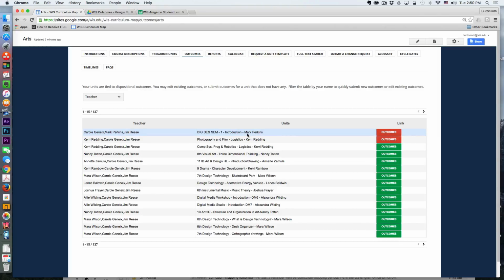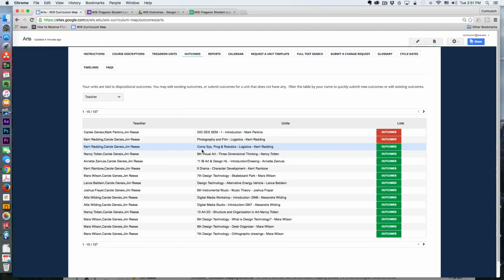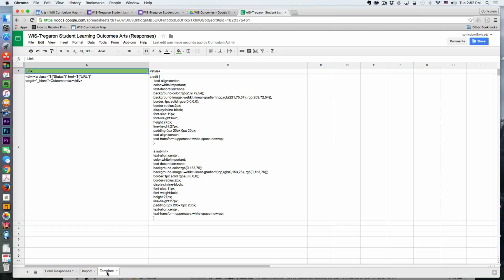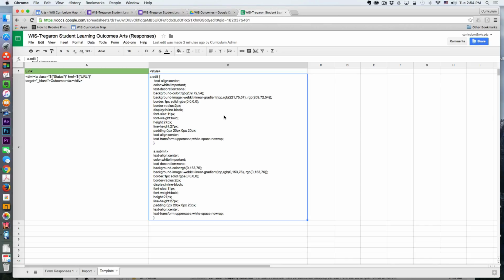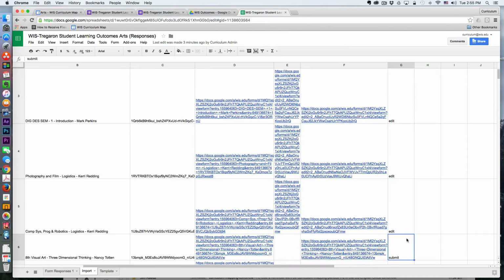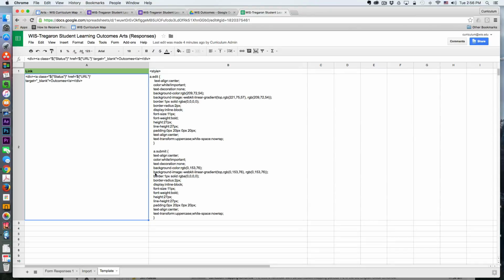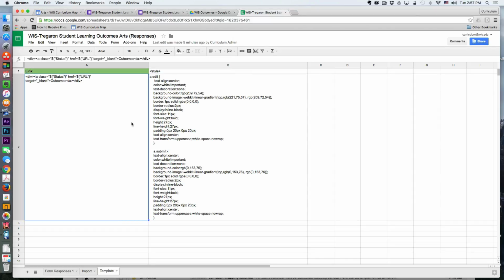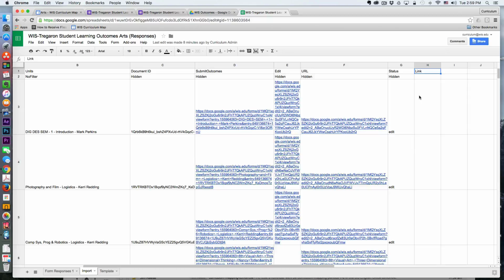Curriculum Mapping: Outcomes Pt 4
This is the fourth video in a series I've been doing on tracking outcomes.  This video explains the Awesome Table's template and how it can change the color of the buttons on my Awesome Table based on conditions I determine in my Google Sheet.